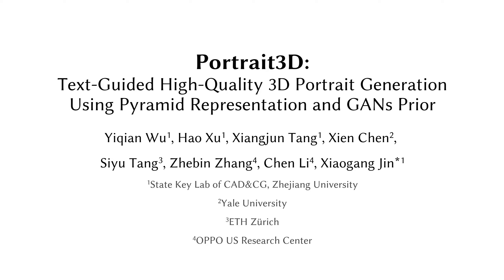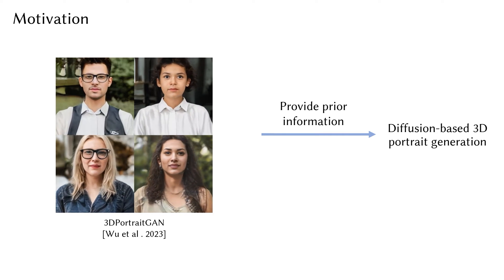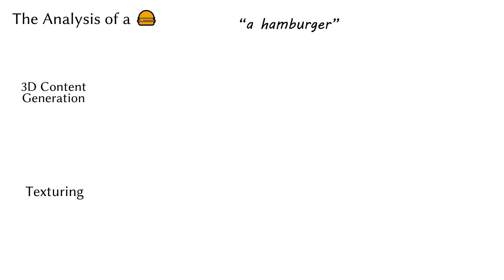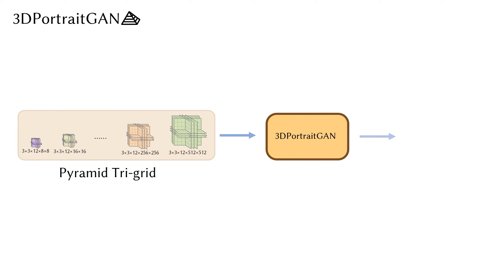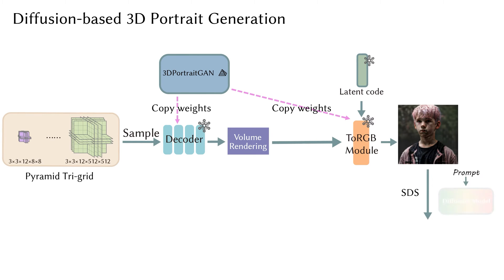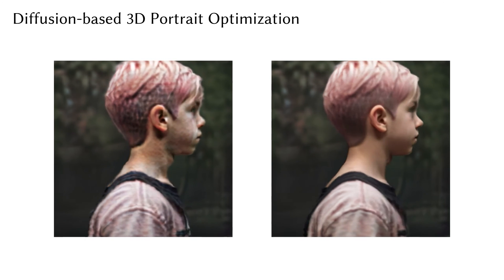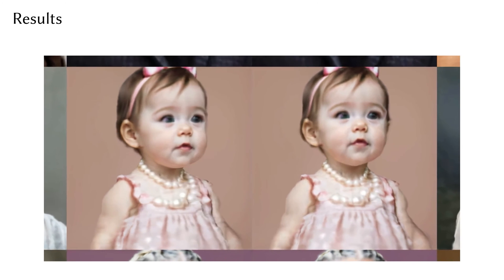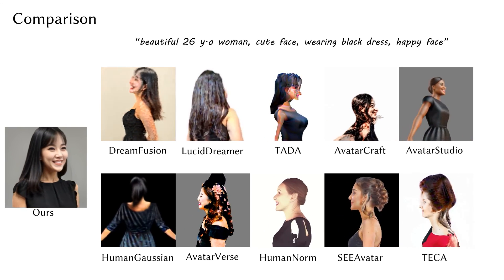Portrait3D: Text-Guided High-Quality 3D Portrait Generation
Portrait3D: Text-Guided High-Quality 3D Portrait Generation Using Pyramid Representation and GANs Prior